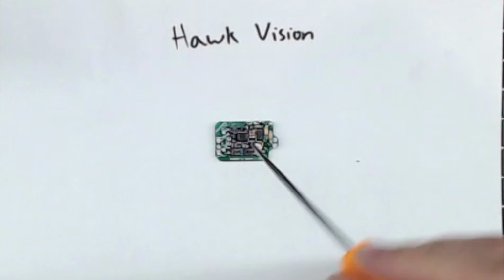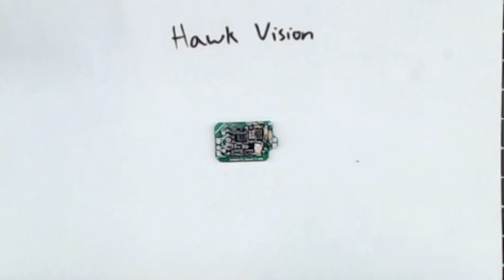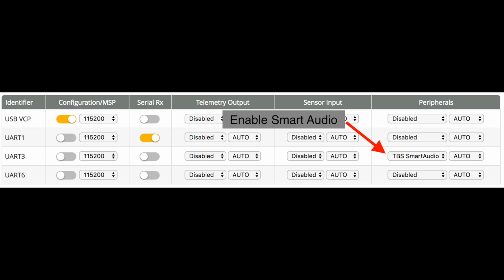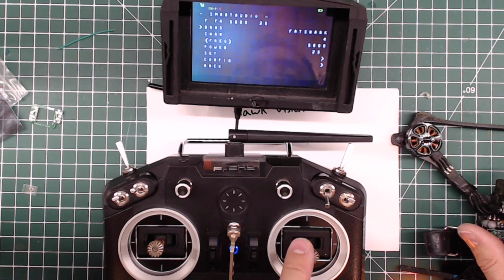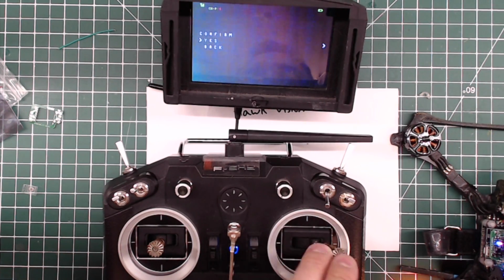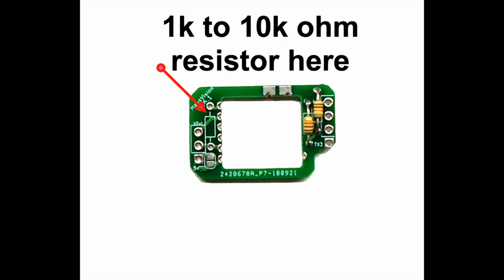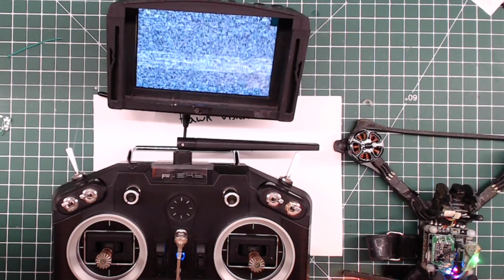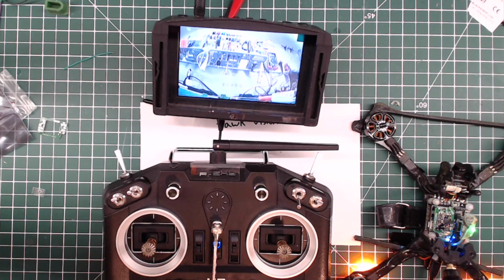HawkVision Installation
How to install HawkVision on Hawk5